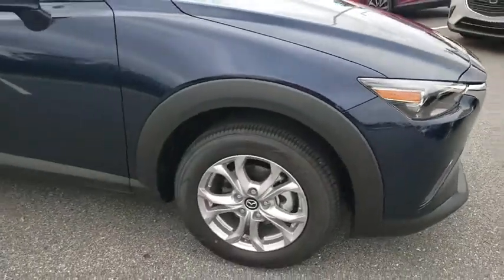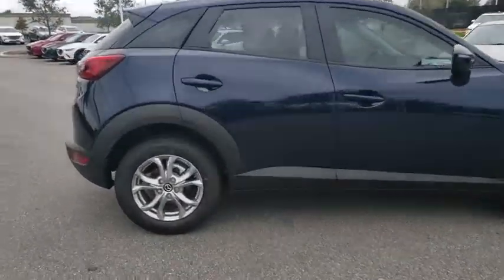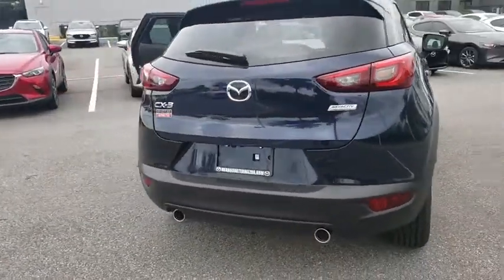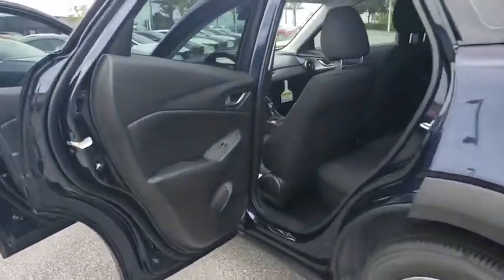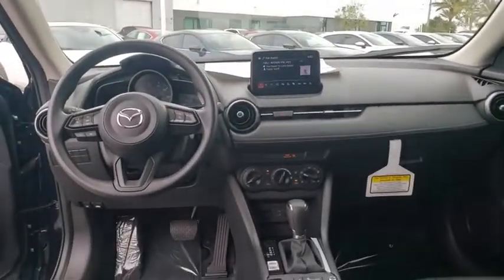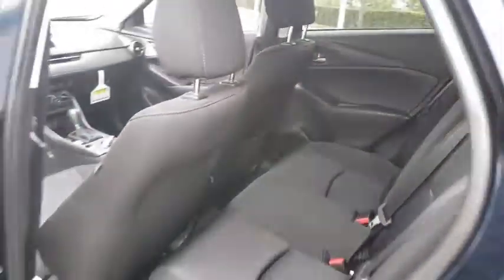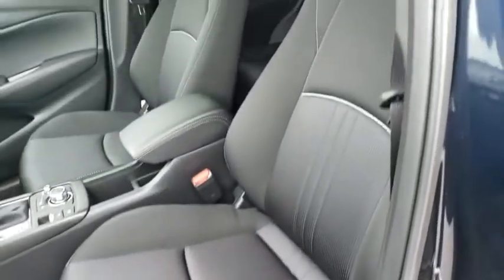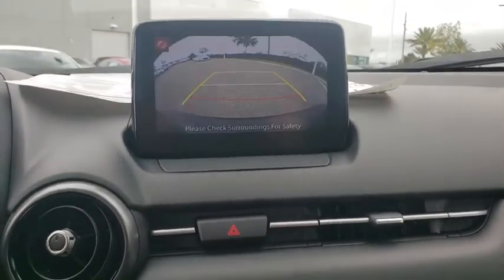2019 Mazda CX-3 Davenport, Clermont, Winter Garden, Orlando, Ocala, FL K1454571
Crystal Blue New 2019 Mazda CX-3 available in Clermont, Florida at Headquarter Mazda. Servicing the Davenport, Winter Garden, Orlando, Ocala, FL area:

Headquarter Mazda
17500 FL-50

29/34 City/Highway MPGbrbrbrHeadquarter Mazda may be a brand-new dealership, but we come from a proven, family-friendly dealership background. We look forward to meeting you, showing you our inventory, and helping you drive off with a car youll love!